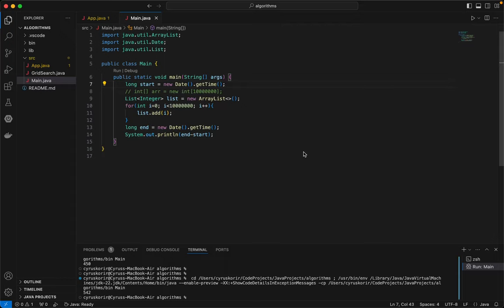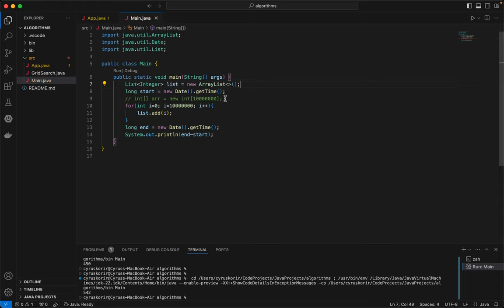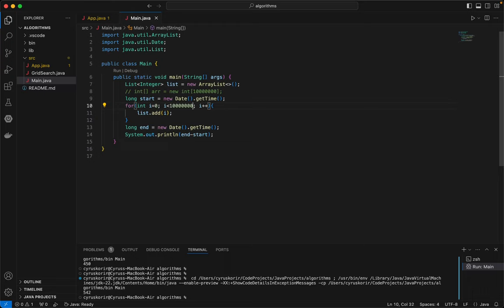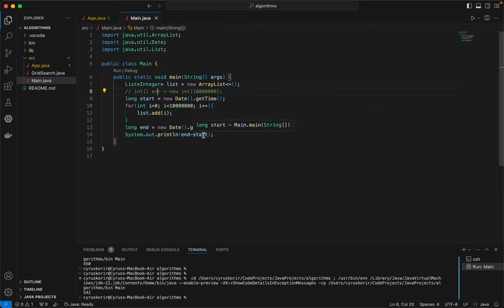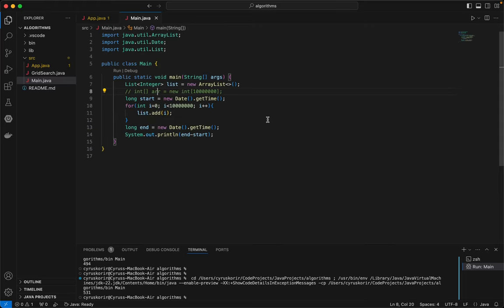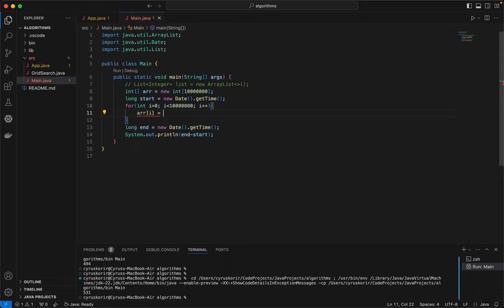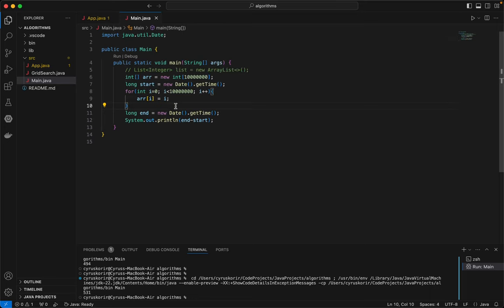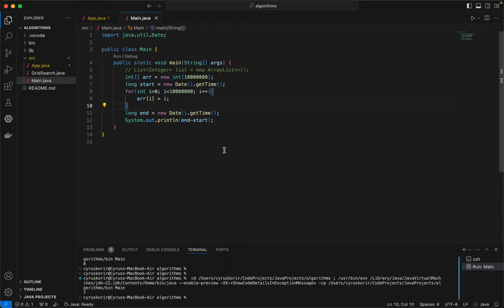Arrays vs List in Java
This video i test the speed of adding items to an array and to a List in Java